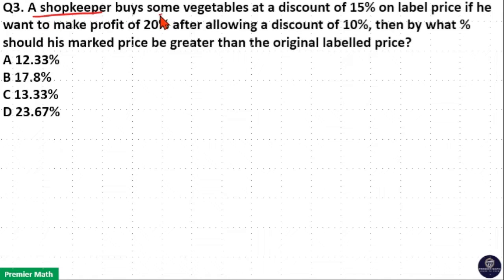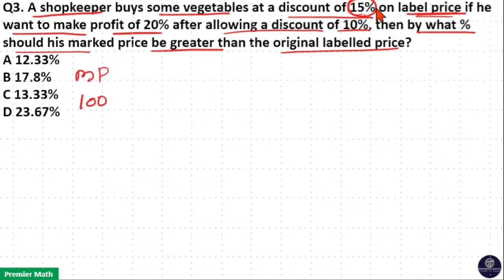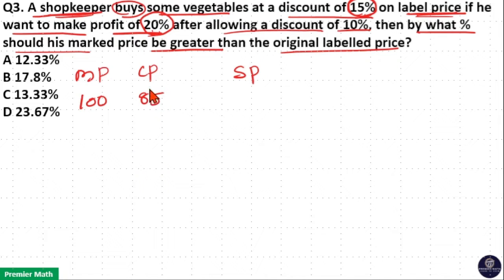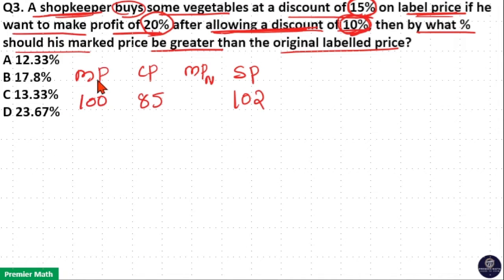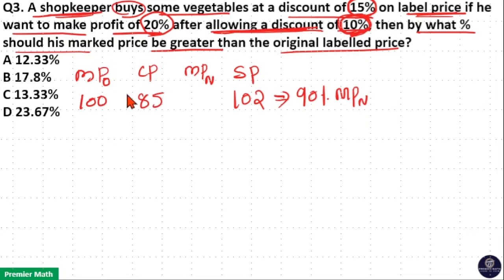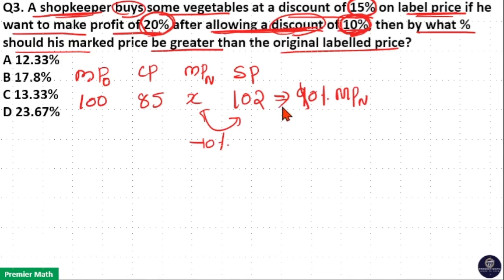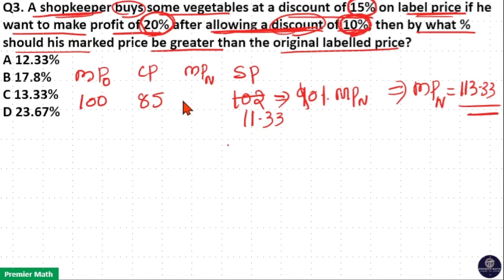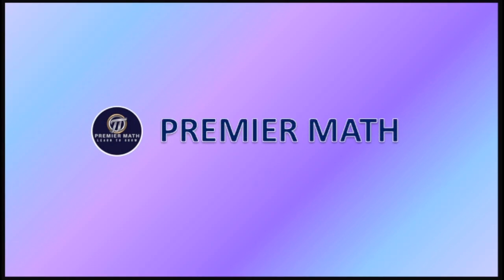A shopkeeper buys some vegetables at a discount of 15% on label price. if he want to make profit of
00:00 A shopkeeper buys some vegetables at a discount of 15% on label price. if he want to make profit of 20% after allowing a discount of 10%, then by what % should his marked price be greater than the original labelled price?
A 12.33%
B 17.8%
C 13.33%
D 23.67%